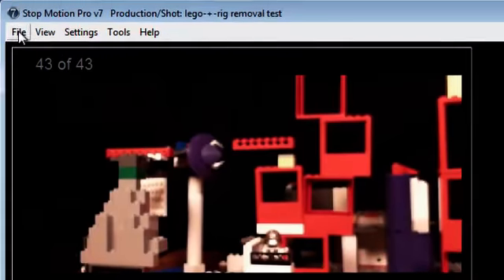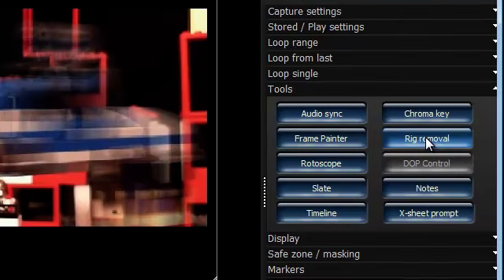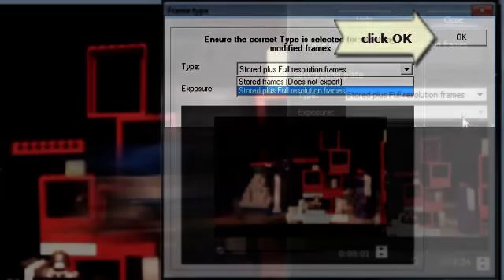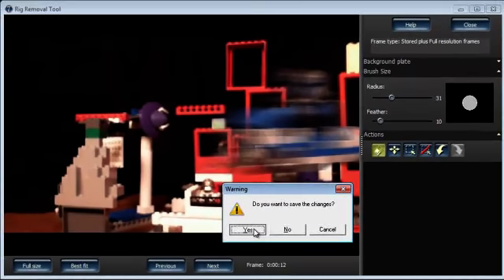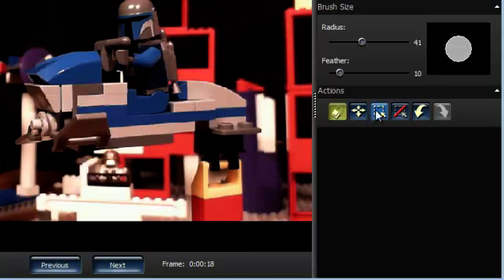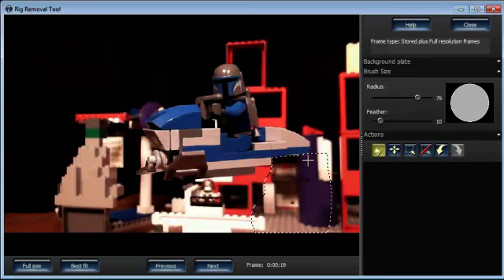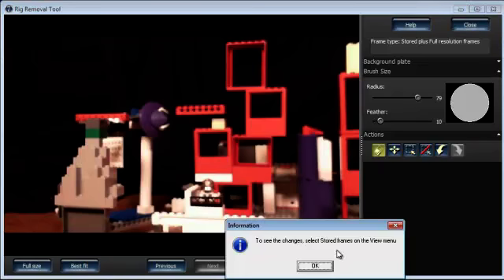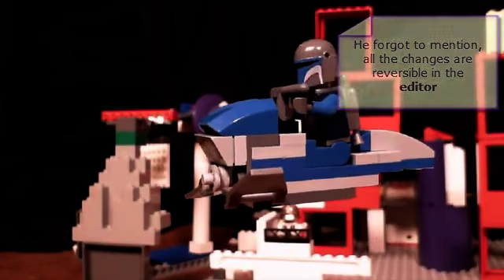Remove rigs and supports from your lego and brick film animations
Want to make your lego or bricks fly?  Learn how to do it the professional way with Stop Motion Pro.  These are the same tools used by the professionals - and they are available to you.
In this clip you will learn the secret of using props and supports to hold up a flying Lego ship, and most importantly, how to remove them.  Remember these changes are reversible, so you can experiment easily.

Note: Rig removal is in Action! Plus, Action HD and all Studio editions of Stop Motion Pro.